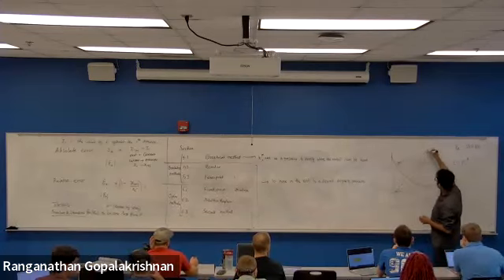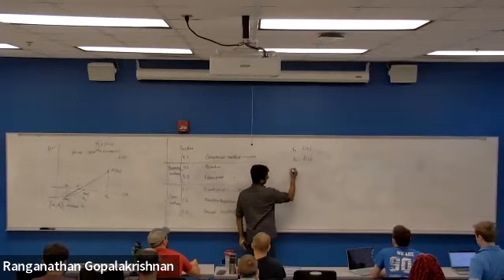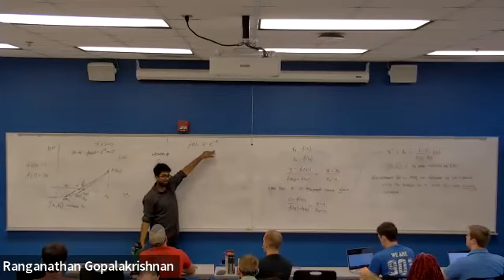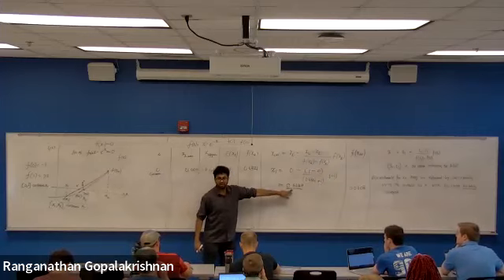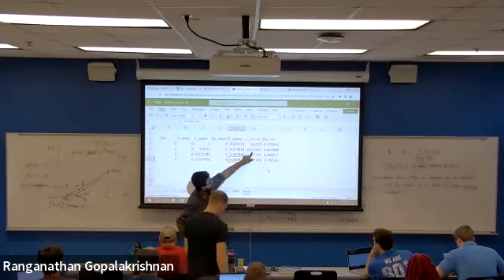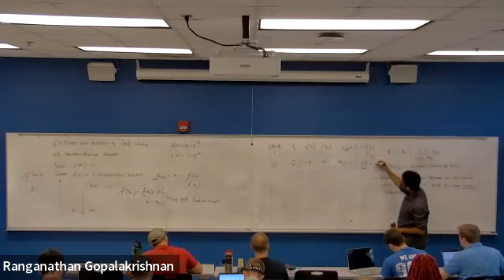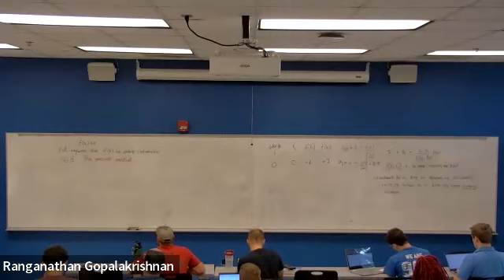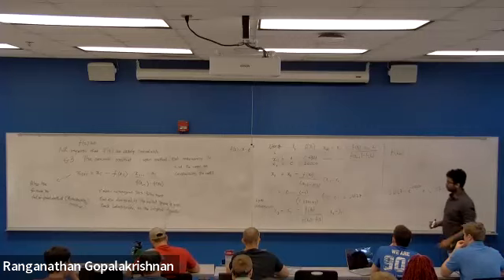MECH 3341: Numerical Methods Fall 2023 (09/05/2023)